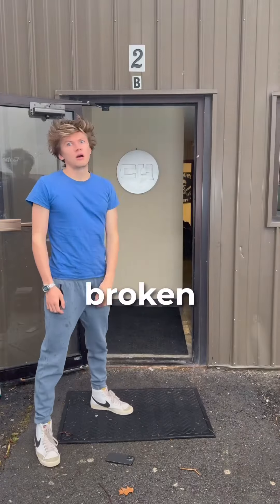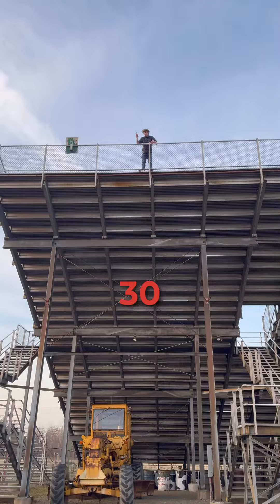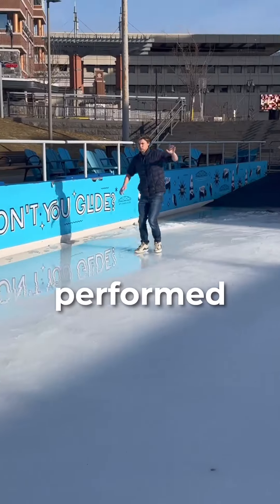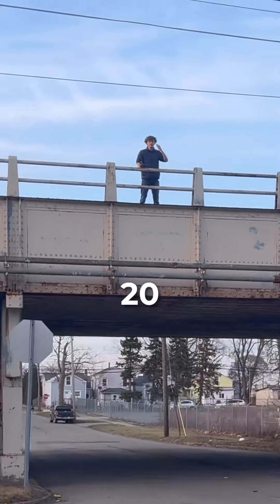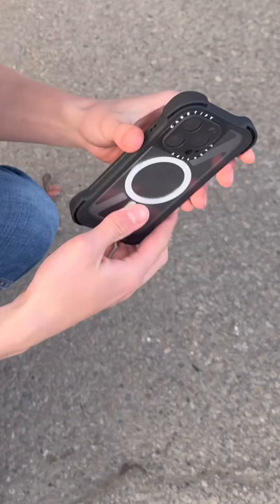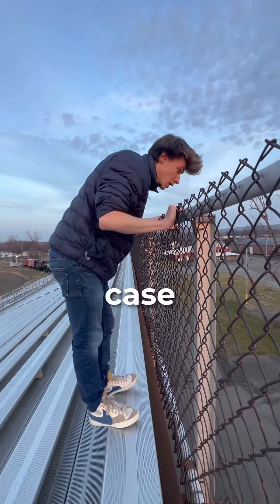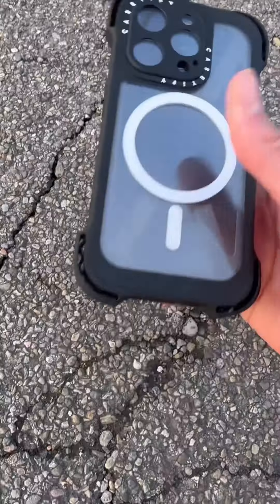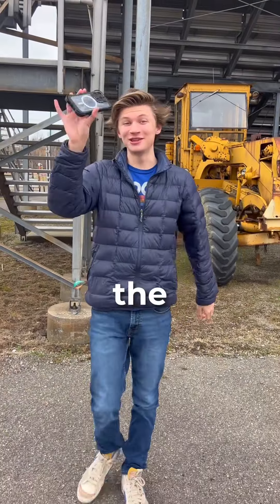INSANE Drop Test with CASETiFY's Ultra Bounce Case!